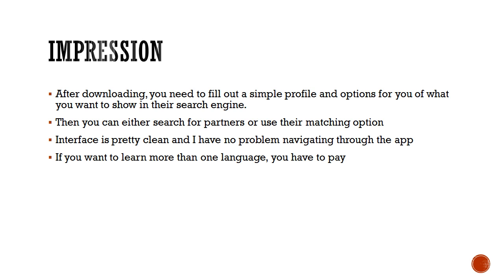Hellotalk Language Exchange App Review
In this video I am going to talk about Hellotalk Language Exchange App .

As discussed in the video, please sign up and be a free member of our Calgary Language learning and exchange group, the details is in our Facebook page below: